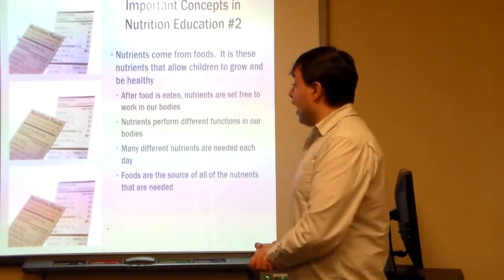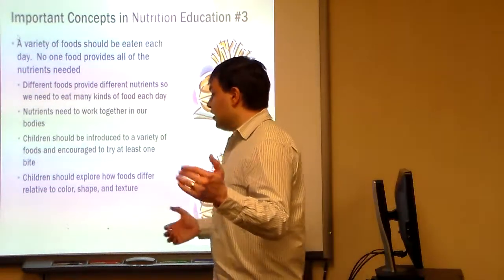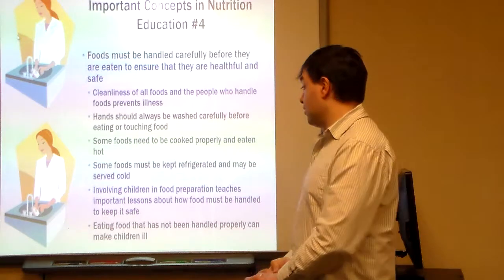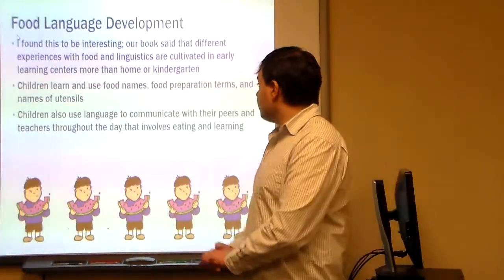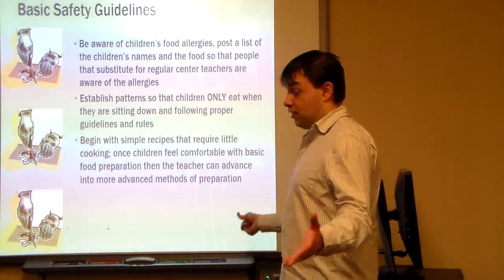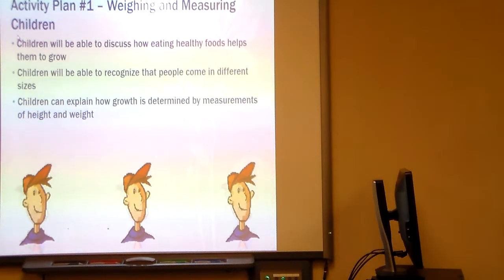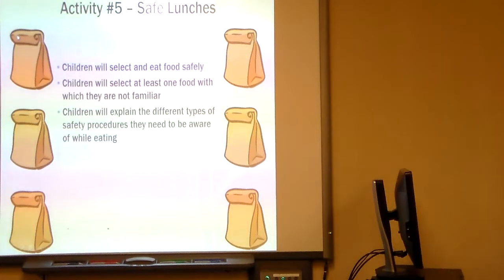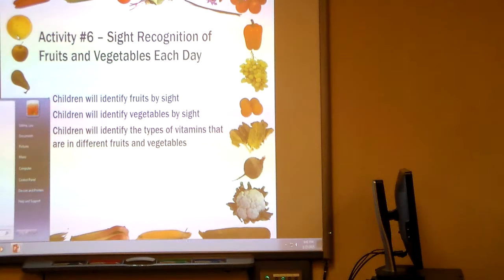EDUC 103 Ch 19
This is the video for Ch. 19 for EDUC 103.